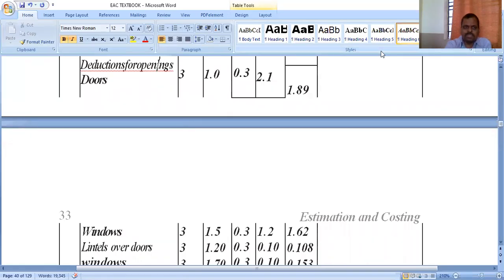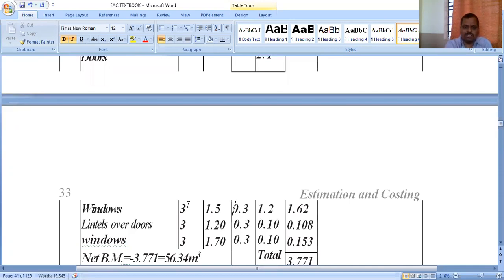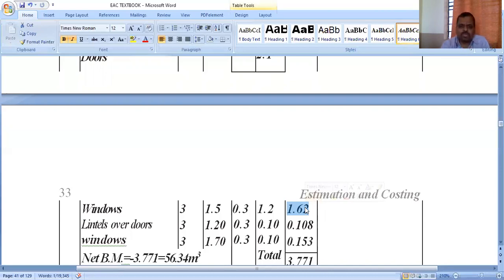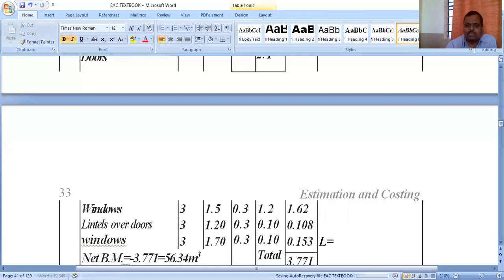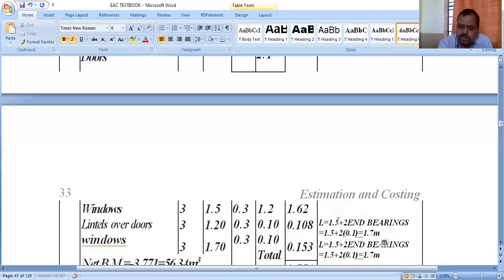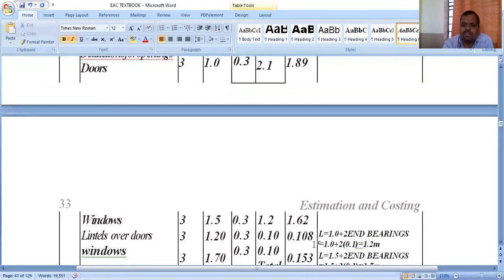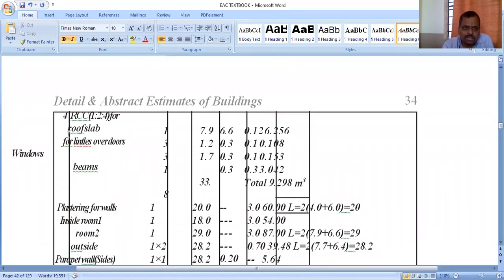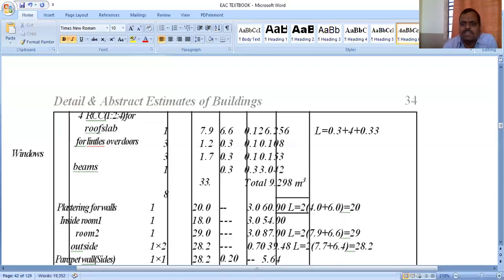EAC 24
TY CIVIL SEM V